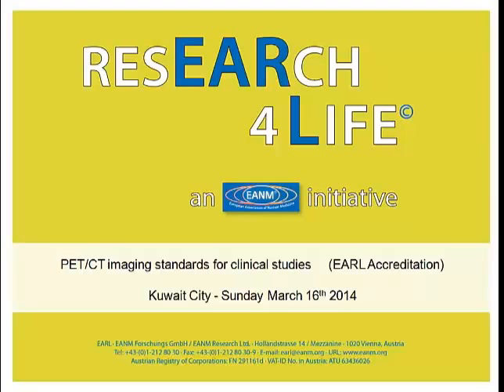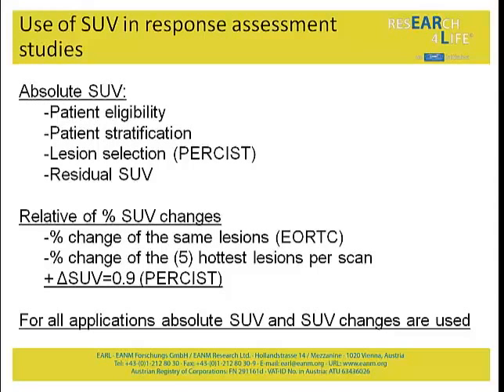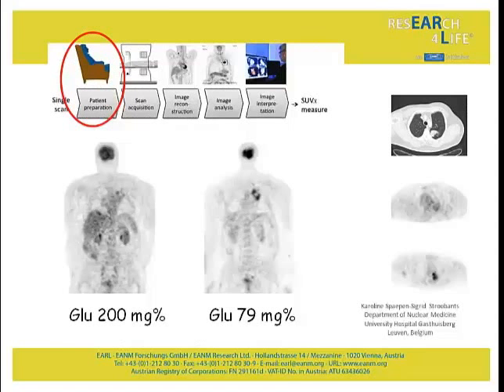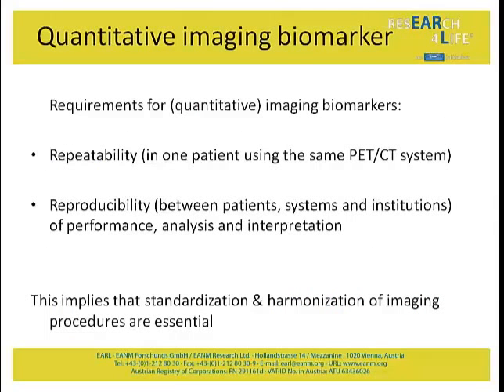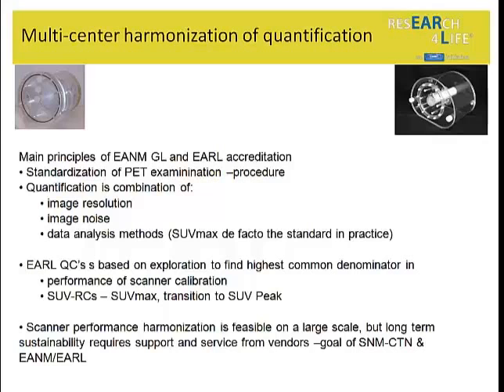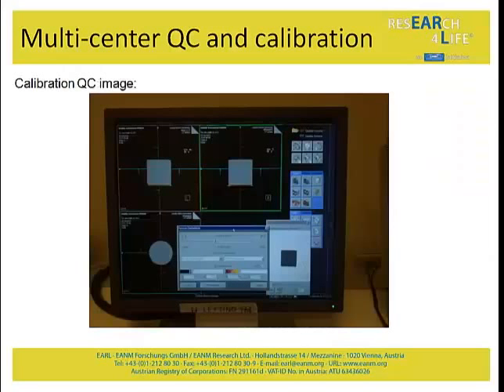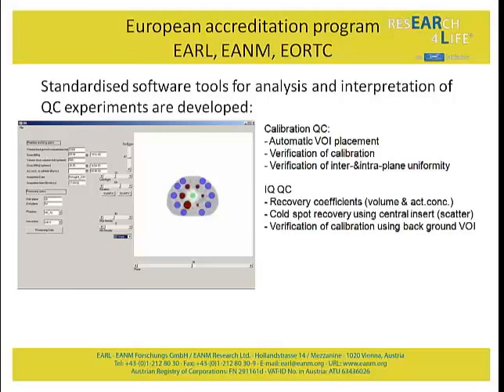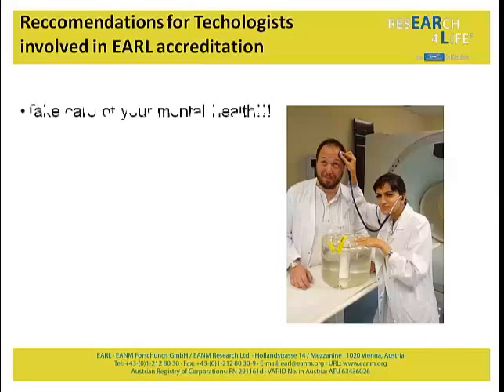day1 tech ksnmmi 2014 - 06 PETCT imaging standards for clinical studies EARL Accreditaion